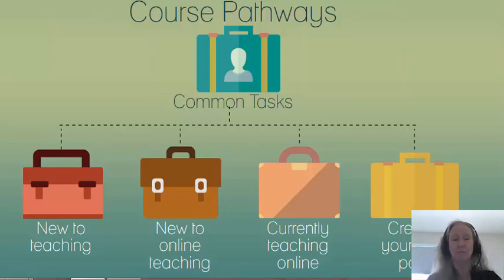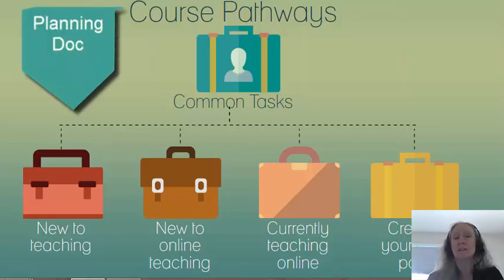common tasks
EDU 658